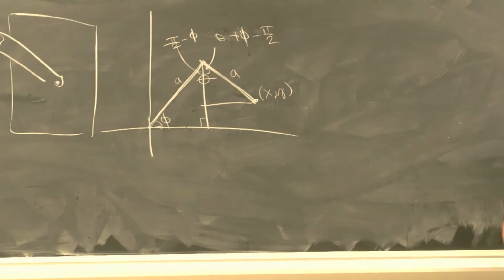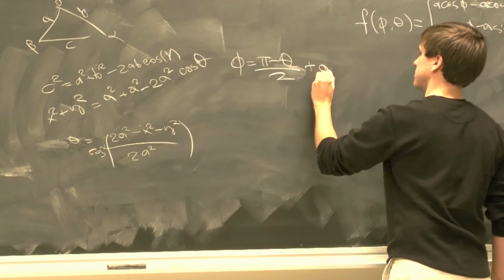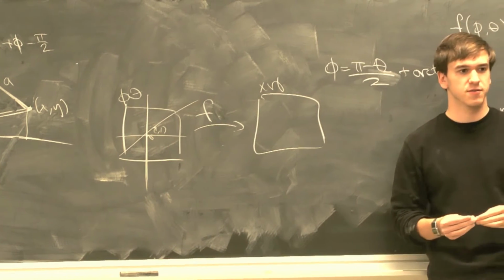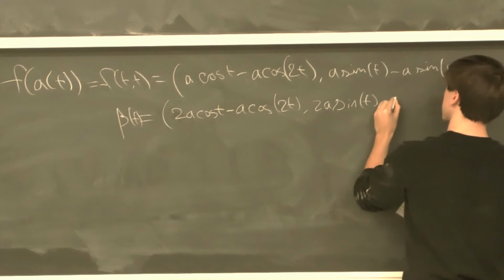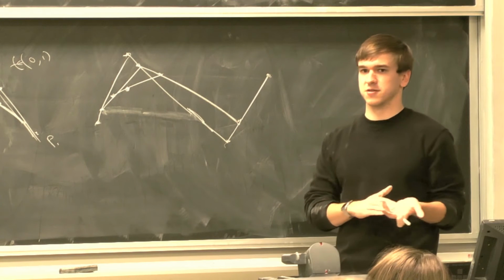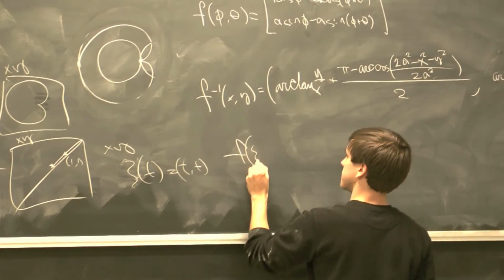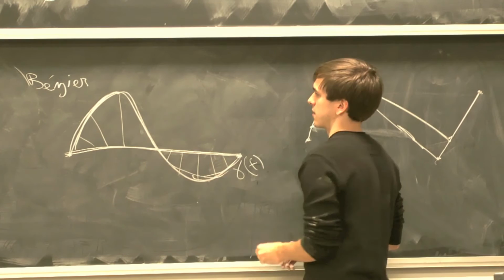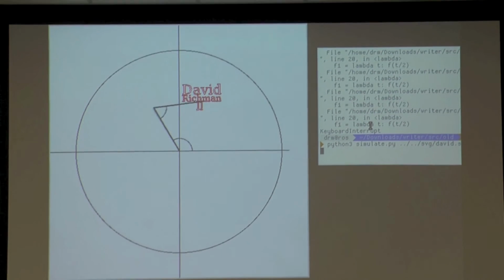David Millard: The Mathematics of Robots' Art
Since capturing our imaginations in many science fiction stories, researchers are working on multiple fronts to remove the fiction and make it real in the world of robotics. Areas of research range from artificial intelligence, productive and natural movement and researchers here have been studying the science of enabling robots to draw. Join the Math Club as we are host to David Millard's presentation of The Mathematics of Robots' Art